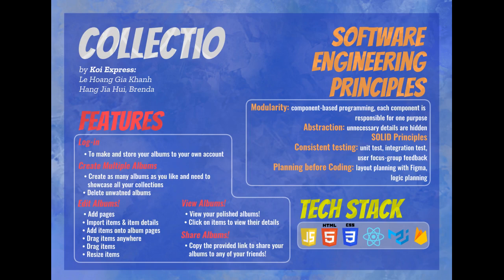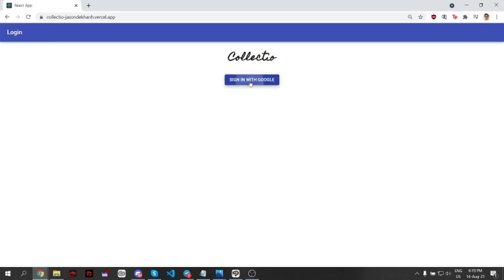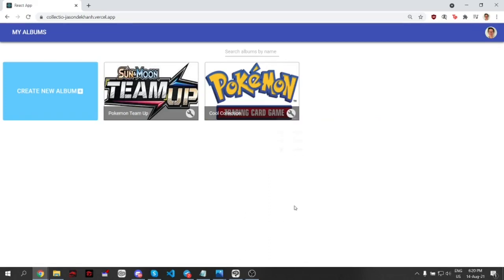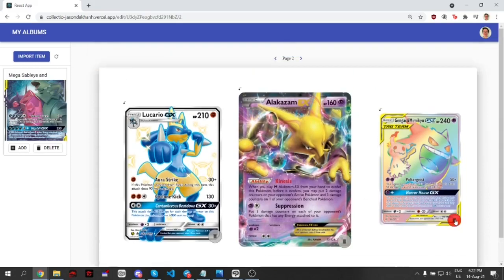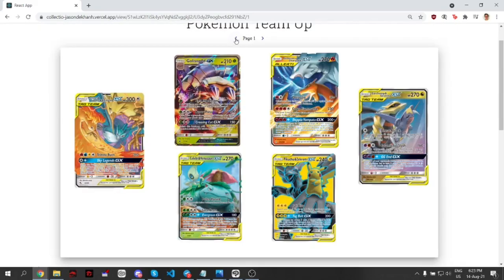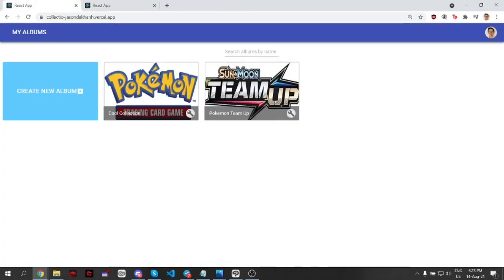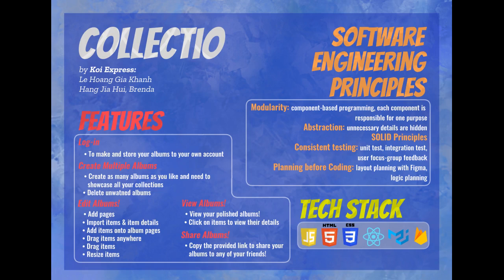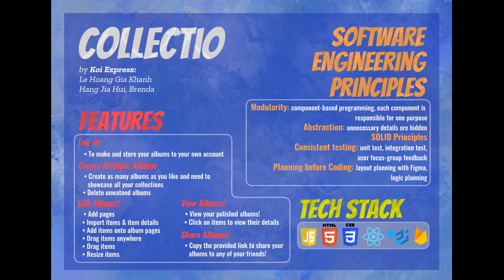[Orbital 2021] Splashdown: 2544-Koi Express (Apollo 11)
Hang Jia Hui, Brenda + Le Hoang Gia Khanh